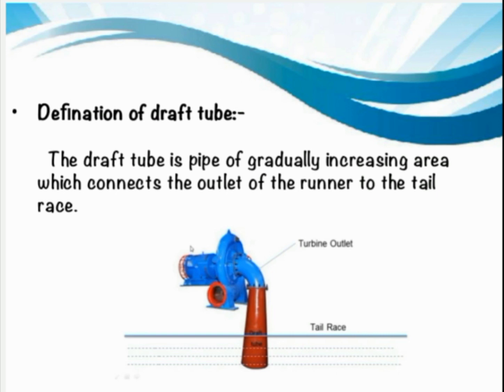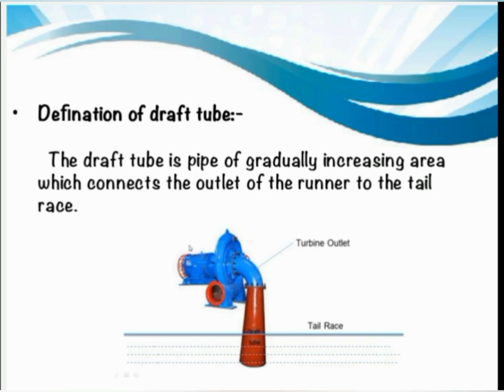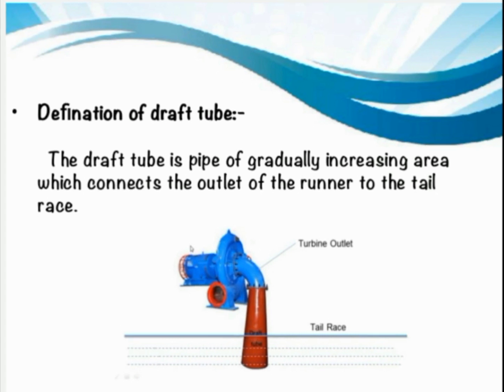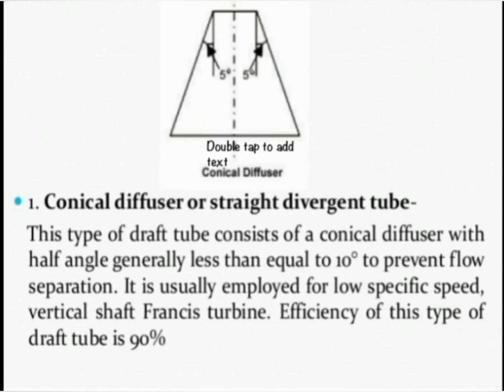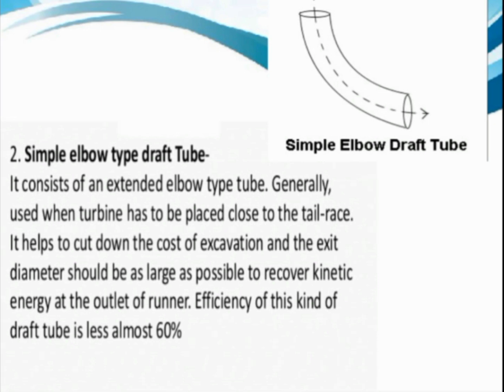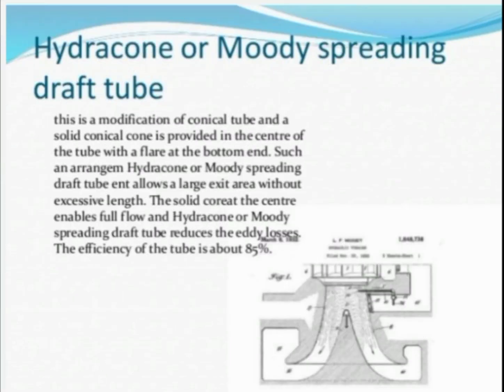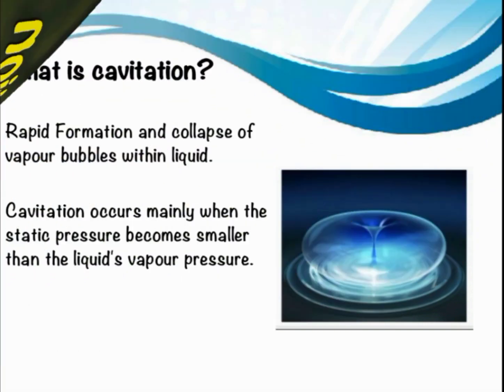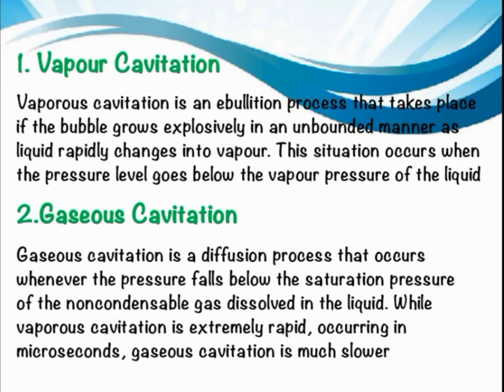Draft Tube and Cavitation Fluid Mechanic's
EasilyExplained! Fluid Mechanic's
 The type of Draft Tube and How cavitation occurs and it's effect , methods Preventing to cavitation
Created By-